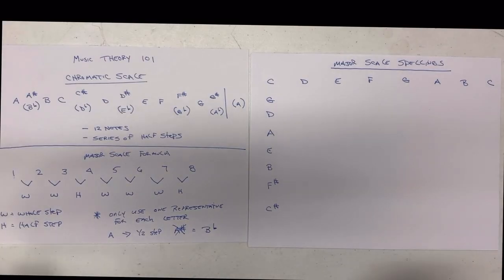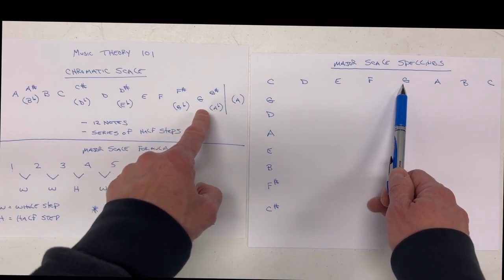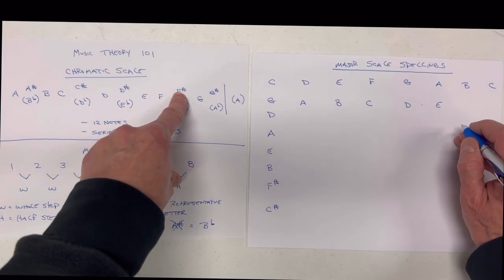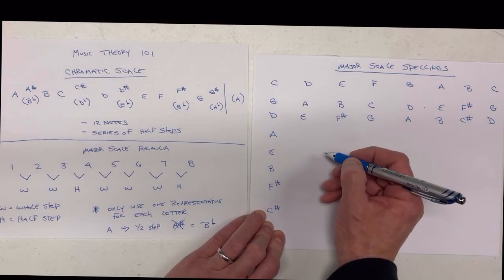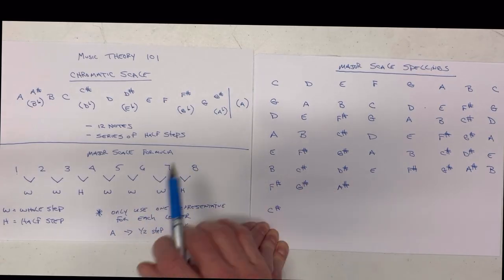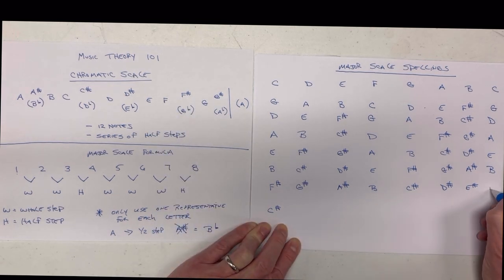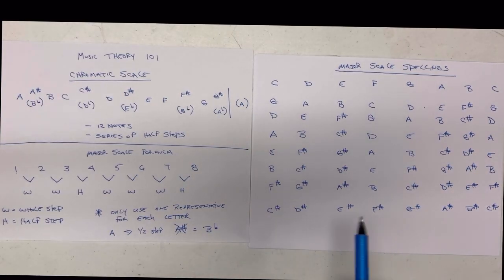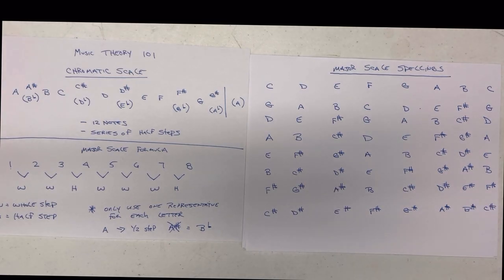Lesson 3 - Music Theory in a Nutshell - (The Major Scale Spellings - Sharped Notes - #)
In our third lesson for music theory, we will begin using the formula to write out all of the major scales that contain the sharp Notes - #.  Get out your pencil and paper and follow along.

The major scale is constructed using a specific formula of whole steps (W) and half steps (H): W-W-H-W-W-W-H. This ensures that the notes are evenly spaced in a way that produces the bright, recognizable sound of the major scale. Importantly, the notes of the scale must include one instance of each letter name (A, B, C, D, E, F, G) in sequence, without repeating letter names. This rule ensures clarity and consistency in musical notation.

For example, in the G major scale (G, A, B, C, D, E, F#, G), we encounter F# rather than using G? or another enharmonic equivalent. This choice avoids having two Gs (G and G?) in the same scale and maintains the orderly progression of letters. Similarly, if a scale contains an A note (as in G major), we can't also have an A# because it would violate the rule of one letter per note.

This structure becomes particularly important when constructing chords from the scale. Each chord is built by stacking thirds, using every other note in the scale. For instance, the G major scale produces the G major chord (G, B, D) by selecting the 1st, 3rd, and 5th notes of the scale. This orderly system of one letter per note ensures that both melodies and harmonies derived from the scale are logically organized and musically coherent.